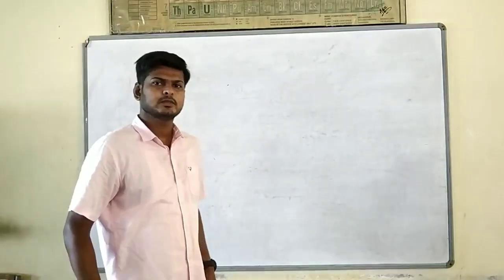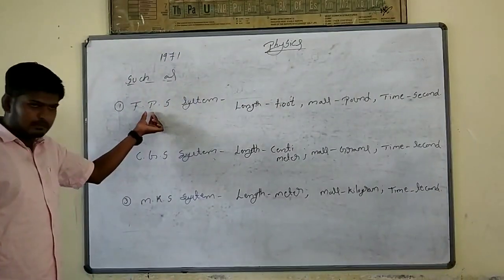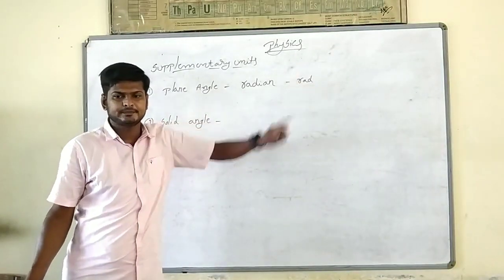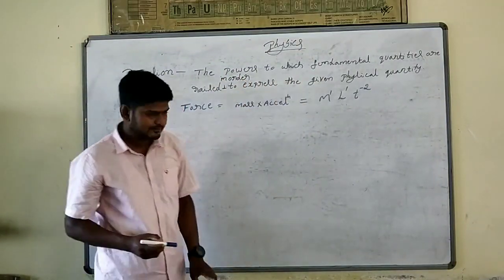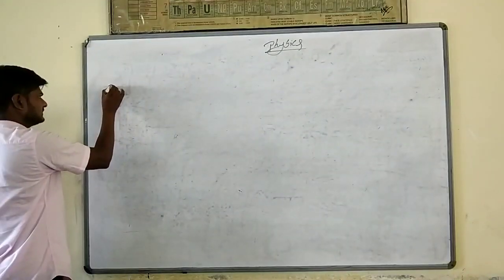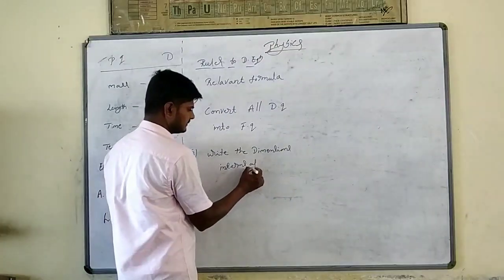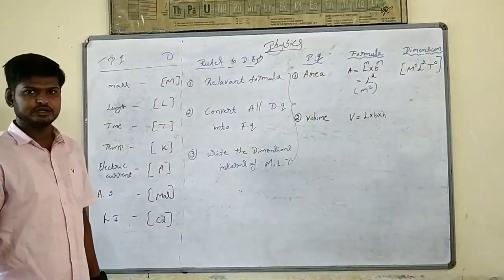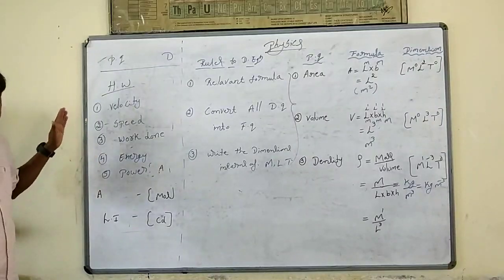UNITS And MEASUREMENTS. ( Class--2)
H N ANIL, Sahyadri College, Kolar..